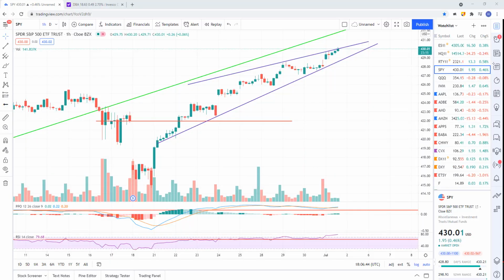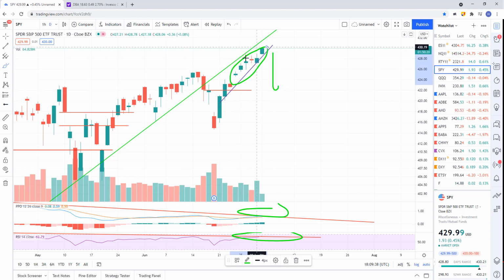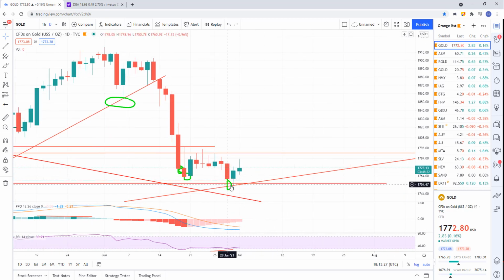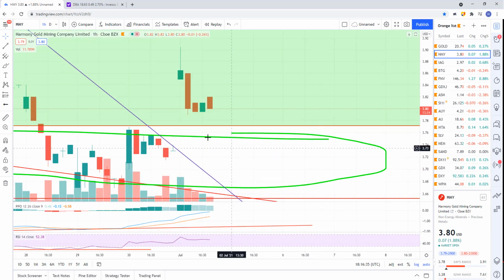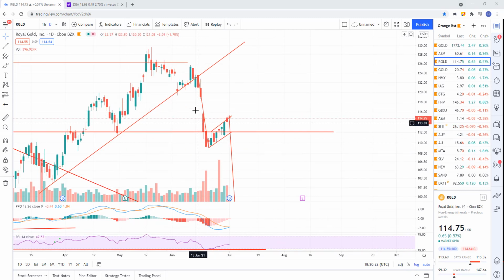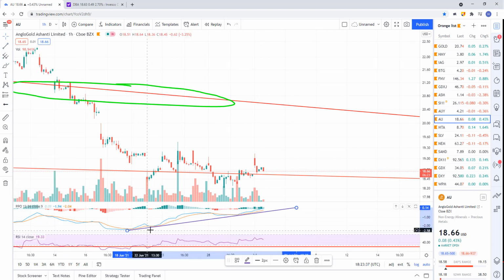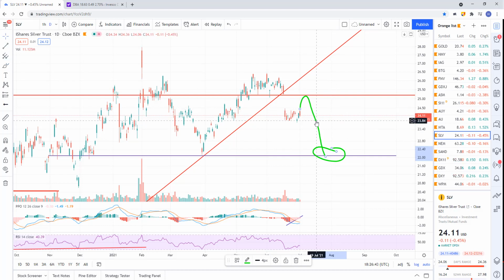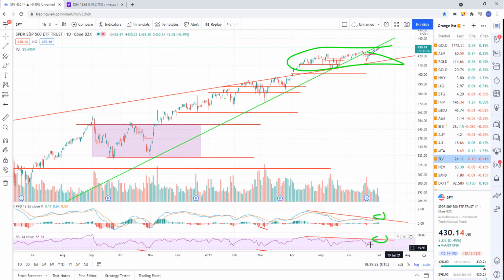Stock Market analysis 7-1-2021. Gold stocks trade ideas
A few things to look at on gold stocks and gold. Stocks and trade ideas